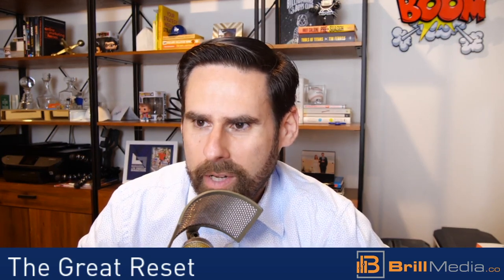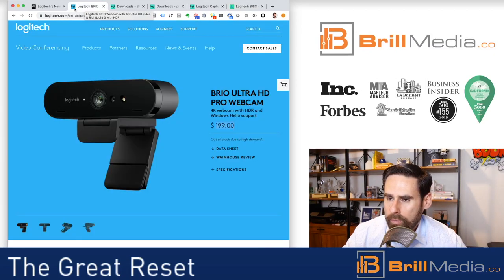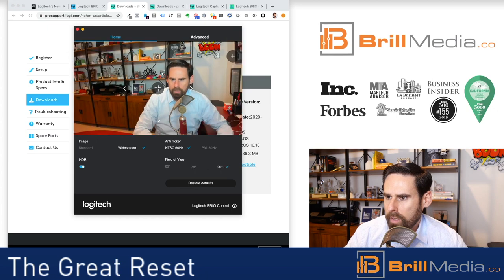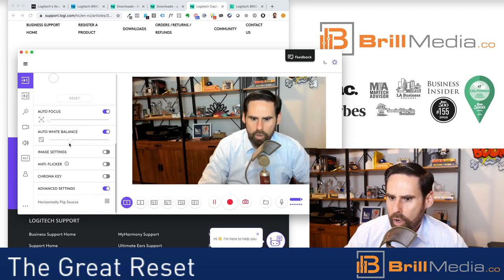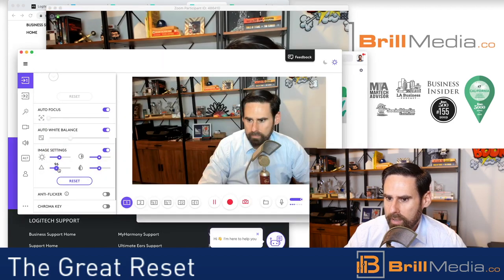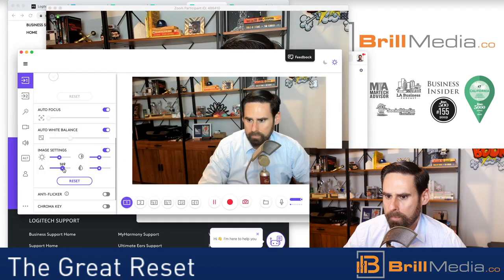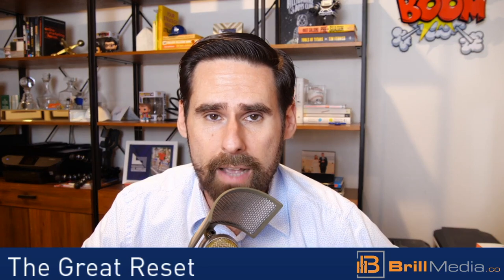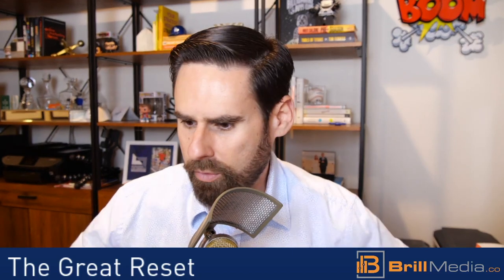The Great Reset 11 - Logitech Brio Blurry - How To Solve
If you are having trouble with the blur on your Logitech Brio let me save you an hour of research.

Lock in more clients and grow your revenue without spending a cent.